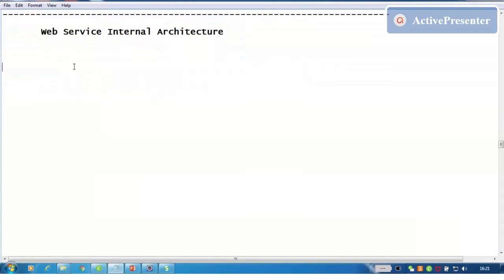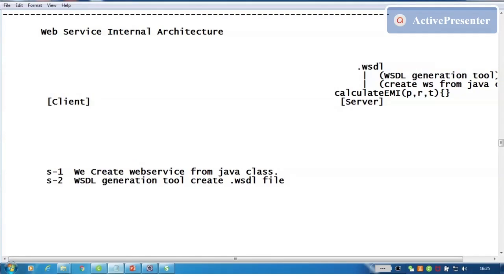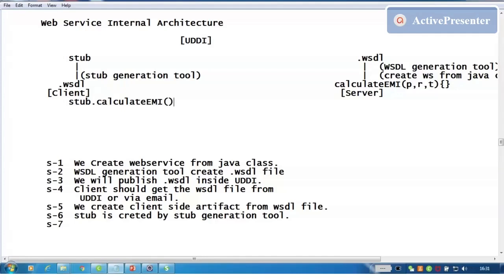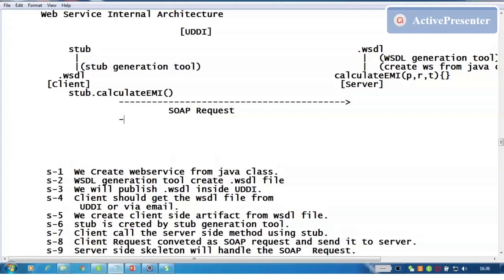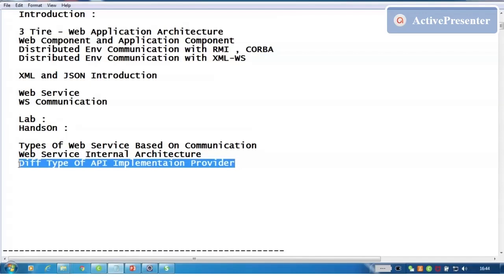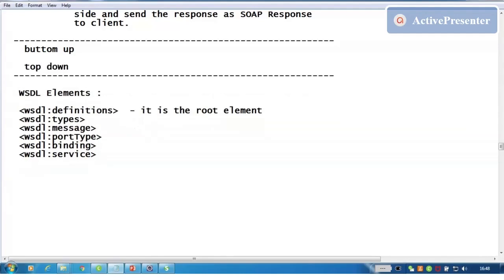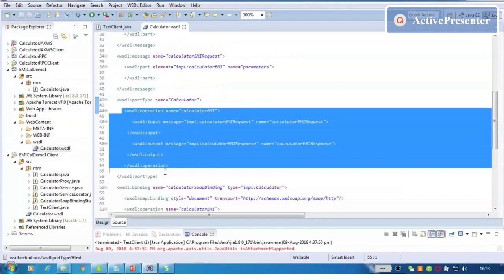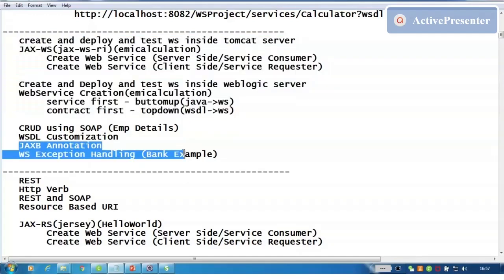In this tutorial , i am going to discuss about Web Service Internal Architecture.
TIMESTAMPS:
1. Web Service pre-requisites
2. Web Application Architecture
3. Web component and Application Component
4. Distributed Environment Communication
5. xml and json
6. Web Service Introduction
7. Web Service Lab
8. Web Service Internal Architecture
9. Types Of Web Service
10. Web Service Next Step
11. Web Service Implementation Provider
12. SOAP  Web Service  using  JAX-WS
13, JAX-WS Web Service Server Side Using Tomcat.
14.  JAX-WS  Web Service Client Side  Using Tomcat
15. Web Logic Server
16. Web service Using Web Logic
17. WSDL Customization
18. JAXB Runtime
19. CRUD Using SOAP Web Service
20. REST Web service
21. REST Web Service Implementation Provider
22. Rest  Hello World Web service LAB
23. HATEOAS
24. Richardson Maturity Model
25. CRUD Using REST Web Service